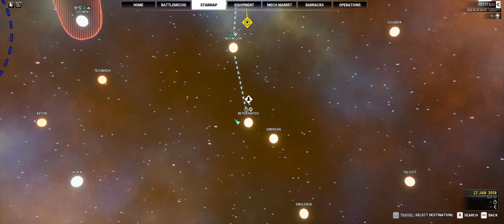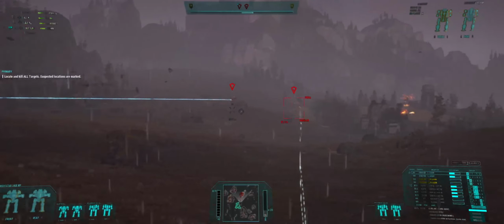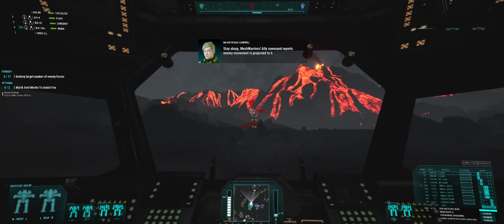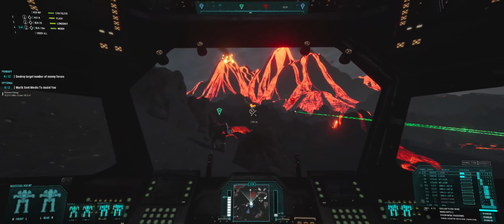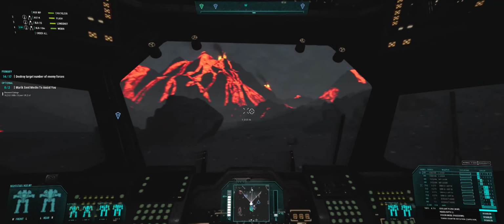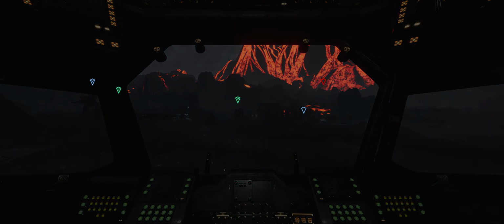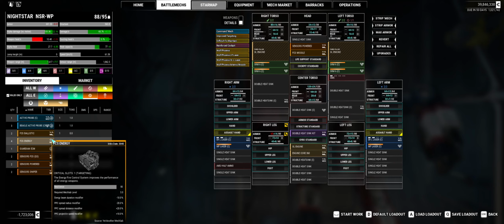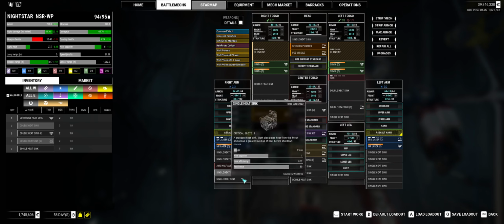MW5 Career 3048 Start Ep 27: A pair of Clan salvage runs, some refit and of for a high reward shot.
Career Restart in 3048 - and of course using the Clan Invasion Mod going to try out some new mod's while waiting for MechWarrior5 Clan rollout.

Base Mod list via the JSON below ( Updated if changed), mostly Yet another Mechlab and it's associates, also Coyote Missions and PilotOverhaul as the game changers.
Modlist
AdvancedCareerStart
CoyoteMissions
BetterMarkets
PilotOverhaul
ModOptions
AClaninvasion
SpecialVariants
harjel
YetAnotherMechlab
YetiJSAnimRem
YetAnotherWeapon
YetAnotherWeaponClan
SMMO
NoArtillery
MW5Compatibility
CompanyRep
Coyotesmission